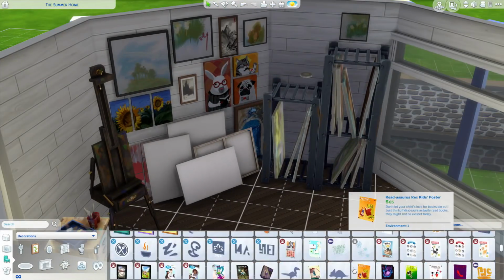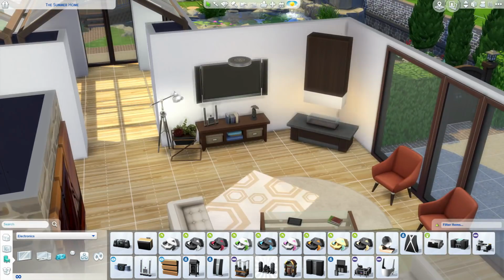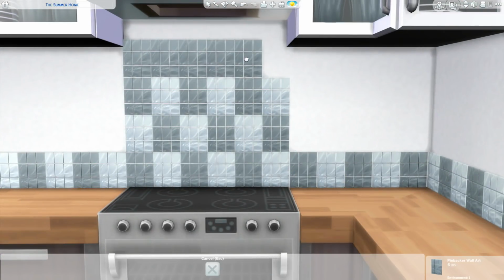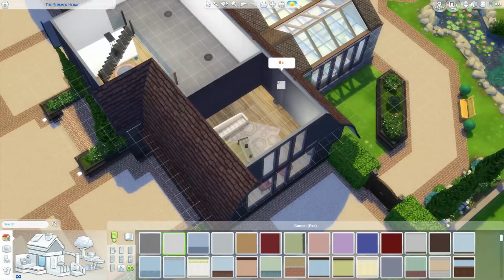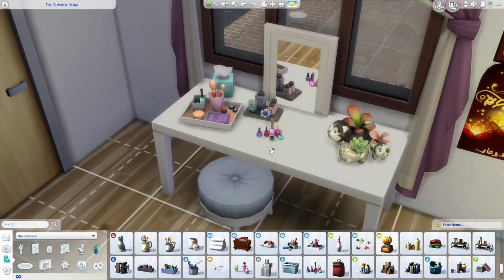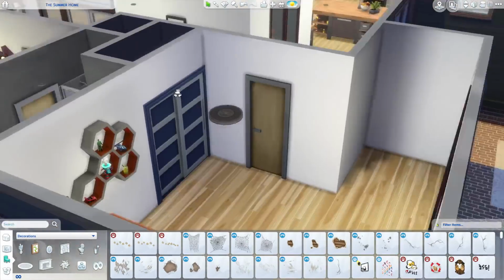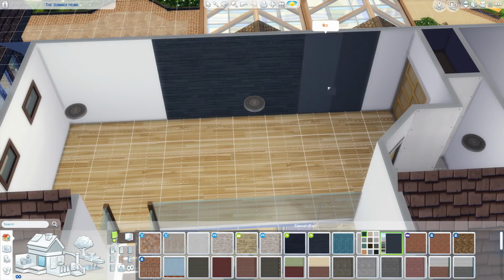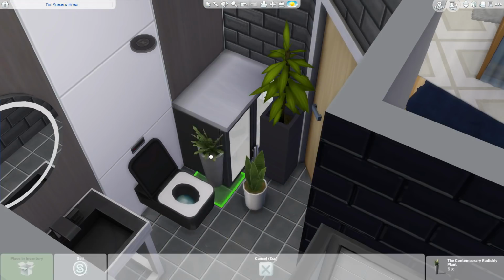The Sims 4 - House Build - Barn Conversion Part 2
The Sims 4 Speed Build

Packs Used:

.EP's.

Get Together
City Living
Cats & Dogs

.GP's.

outdoor retreat
Spa Day
Dine Out
Vampires
Parenthood

.SP's.

Backyard Stuff
Fitness Stuff
Toddler Stuff

Left In Me (Instrumental Version) - Ray
Left In Me - Ray